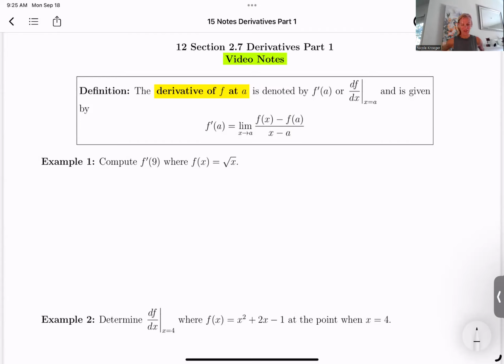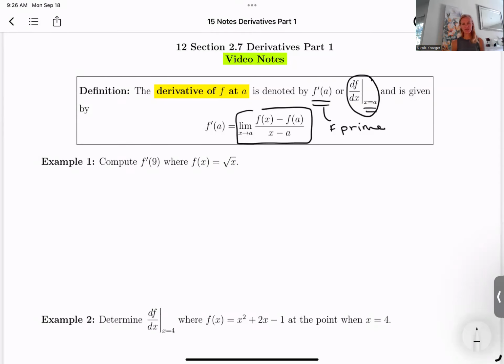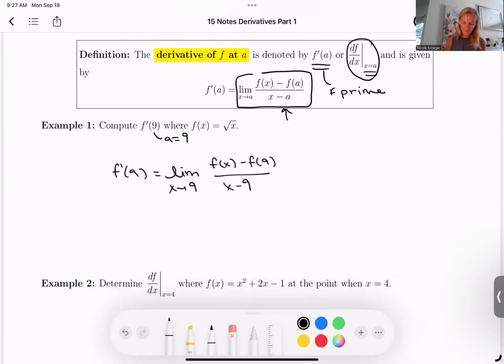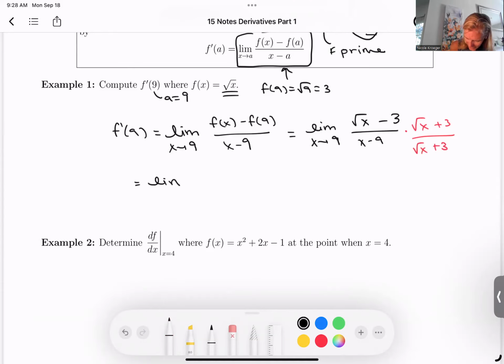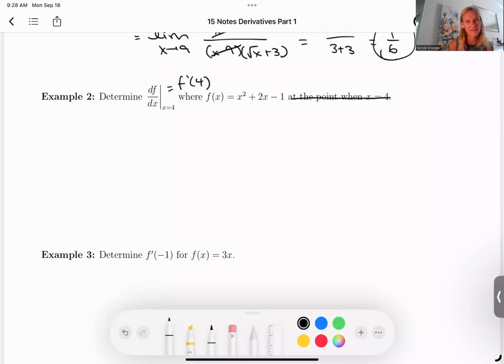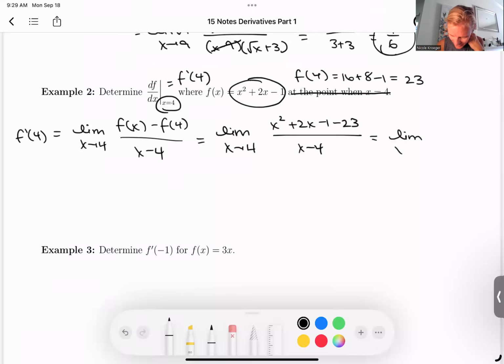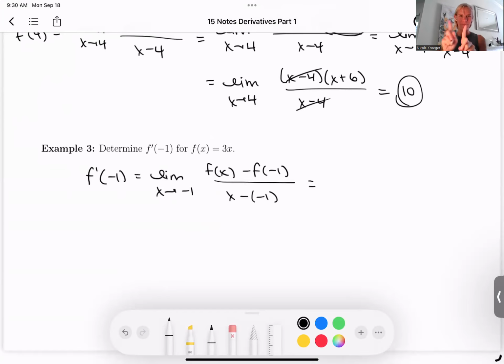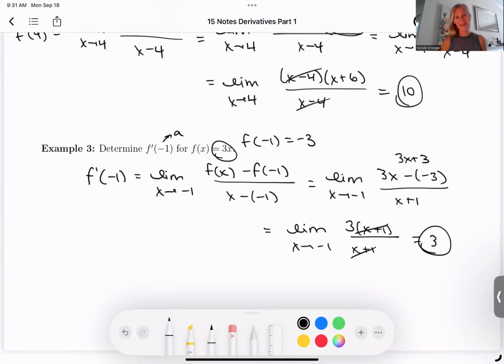12 DE Derivatives Part 1